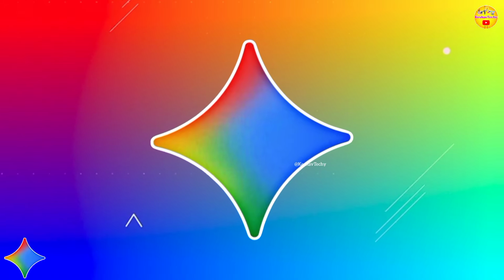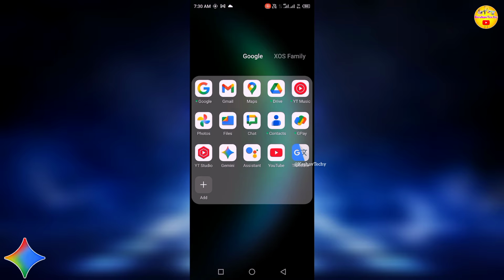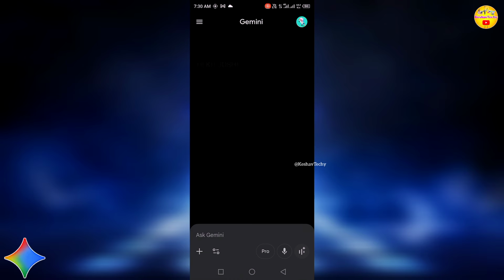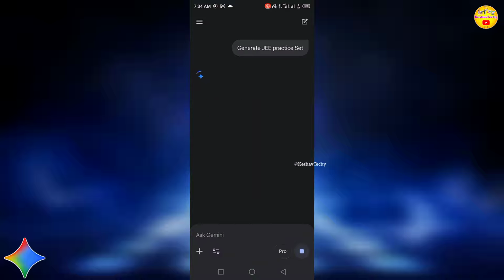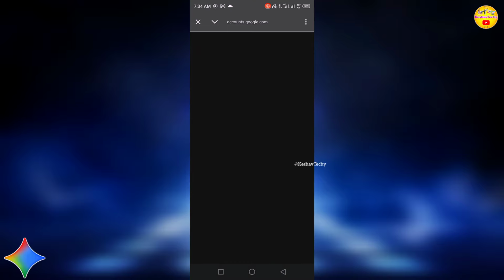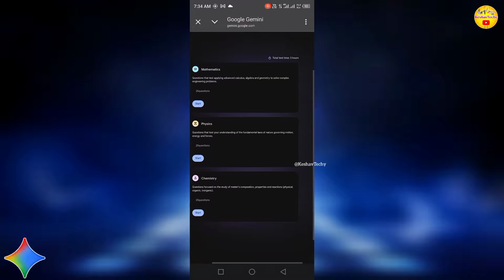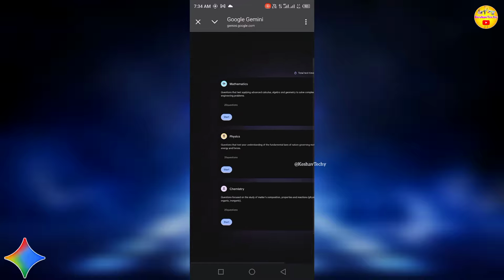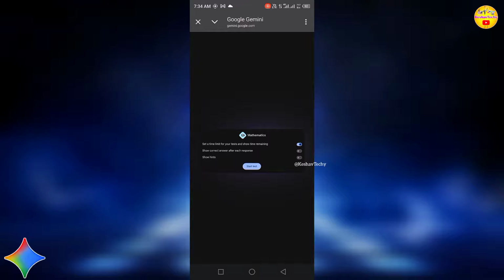Crack JEE with Gemini: Generate Unlimited Mock Tests in Seconds!Unlimited Mock Tests| KeshavTechy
Preparing for the JEE entrance exam? 🎓 Stop searching for expensive test series! In this video, I’ll show you a game-changing update from Google Gemini that allows you to generate unlimited, free practice sets for JEE Main and Advanced.
Learn how to use AI to create custom mock tests for Mathematics, Physics, and Chemistry complete with a real-time timer and instant scoring. This is the perfect tool to boost your exam speed and accuracy.
In this video, you will learn:
✅ How to ask Google Gemini to create a JEE practice set
✅ How to access the interactive test interface
✅ Tips for taking the timed exam on your mobile
✅ How to review your scorecard and answers instantly
JEE Preparation
 Google Gemini AI  JEE Main Practice Set
 Free Mock Test for JEE
How to use Gemini for studies
 AI tools for students
Joint Entrance Examination
JEE Advanced
 Physics Practice Questions
 Chemistry Practice Questions
 Mathematics for JEE, Online Test Series Free, Study Hacks 2026
Education Technology
Exam Tips
Self Study for JEE using Gemini